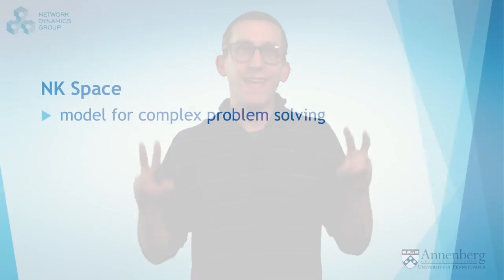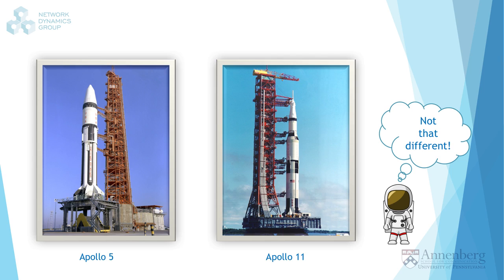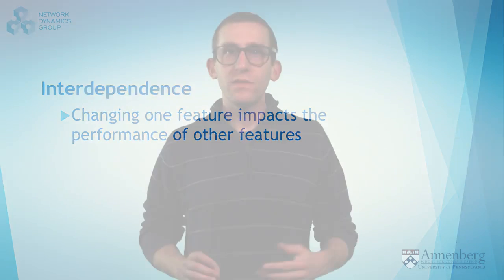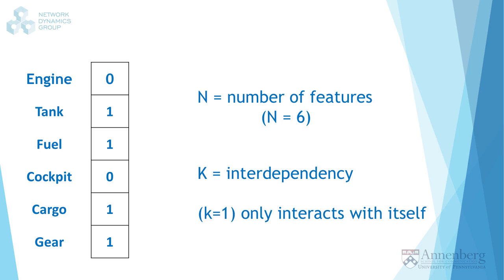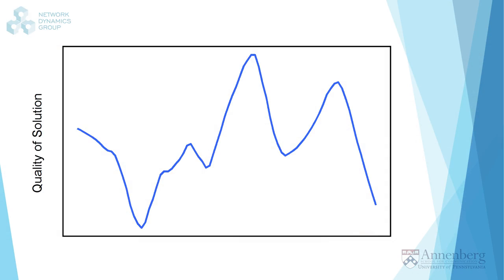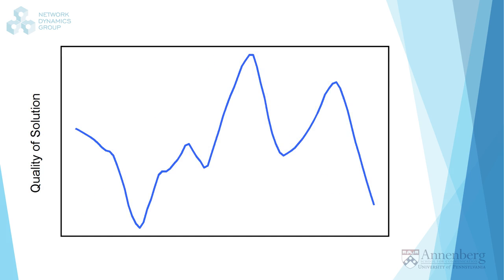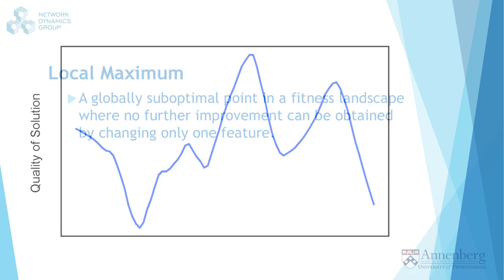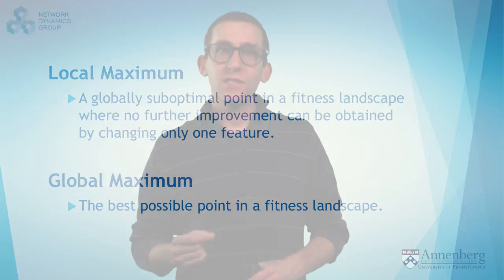6.2 Modeling Complex Problems - Network Dynamics of Social Behavior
Link to this course:
6.2 Modeling Complex Problems - Network Dynamics of Social Behavior

How do revolutions emerge without anyone expecting them?  How did social norms about same sex marriage change more rapidly than anyone anticipated?  Why do some social innovations take off with relative ease, while others struggle for years without spreading?  More generally, what are the forces that control the process of social evolution –from the fashions that we wear, to our beliefs about religious tolerance, to our ideas about the process of scientific discovery and the best ways to manage complex research organizations?

The social world is complex and full of surprises. Our experiences and intuitions about the social world as individuals are often quite different from the behaviors that we observe emerging in large societies. Even minor changes to the structure of a social network - changes that are unobservable to individuals within those networks - can lead to radical shifts in the spread of new ideas and behaviors through a population. These “invisible” mathematical properties of social networks have powerful implications for the ways that teams solve problems, the social norms that are likely to emerge, and even the very future of our society.

This course condenses the last decade of cutting-edge research on these topics into six modules.  Each module provides an in-depth look at a particular research puzzle -with a focus on agent-based models and network theories of social change -and provides an interactive computational model for you try out and to use for making your own explorations!

Learning objectives - after this course, students will be able to...
- explain how computer models are used to study challenging social problems
- describe how networks are used to represent the structure of social relationships
- show how individual actions can lead to unintended collective behaviors
- provide concrete examples of how social networks can influence social change
- discuss how diffusion processes can explain the growth social movements, changes in cultural norms, and the success of team problem solving

I have never learned agent model in social network courses in graduate school. This course brings me up to date about the aggregate effects of unintended individual behaviors,This course is a great place to start if you are looking to have some basic understanding of Network Dynamics of Social Behavior
How can you best organize a team to produce innovative solutions to complex problems?  If people on the team can’t communicate, then they can’t share strategies, and won’t learn from each other’s success.  But if they communicate too much, they’ll cluster around just a few ideas, and won’t explore the entire problem space.  This week introduces an agent-based model of problem solving and shows how network structure can be used to navigate this classic exploration/exploitation trade-off.
6.2 Modeling Complex Problems - Network Dynamics of Social Behavior